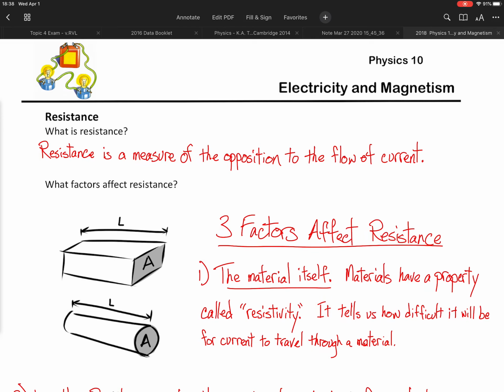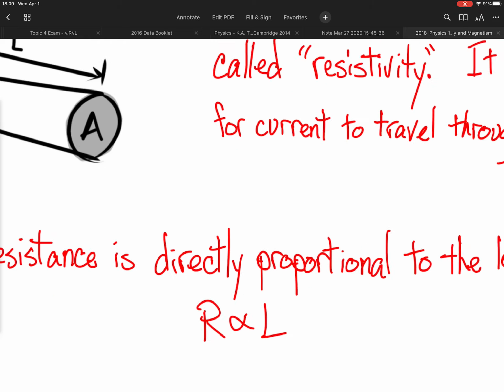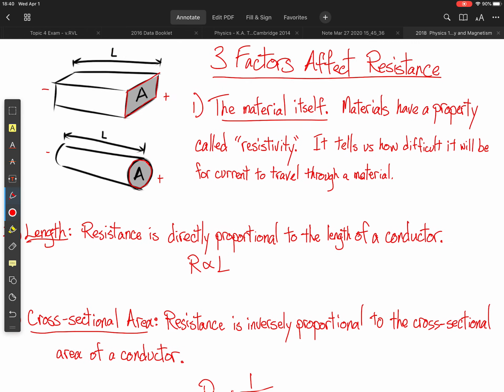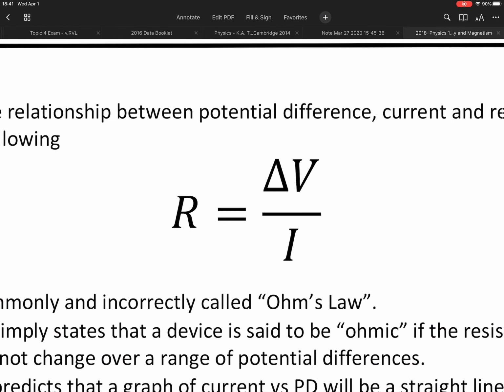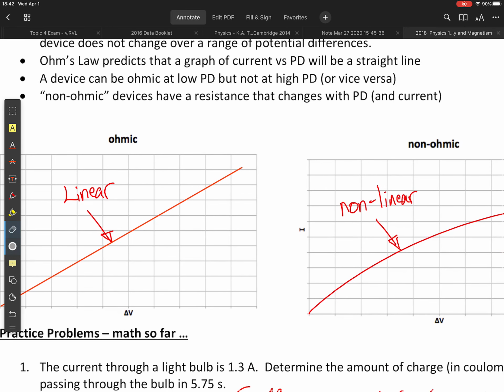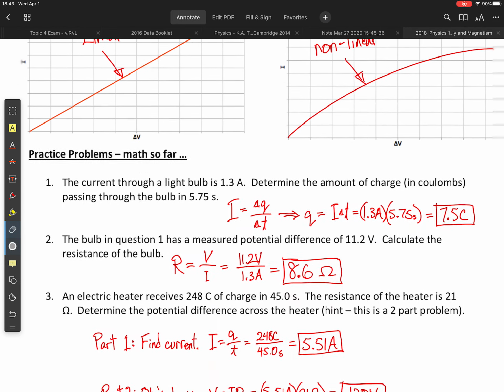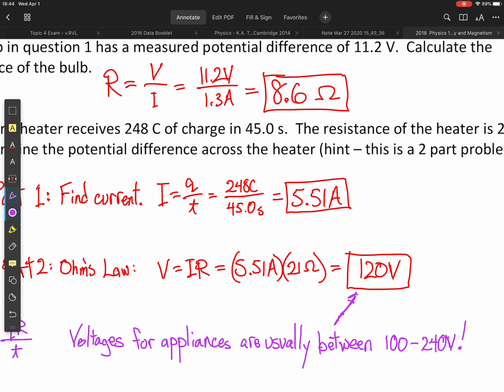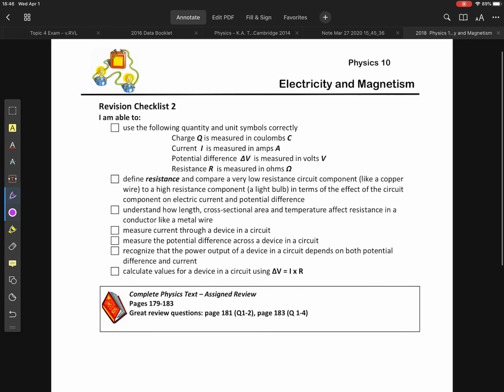G10 Physics - Solutions to Pages 13 and 14 of Student Notes